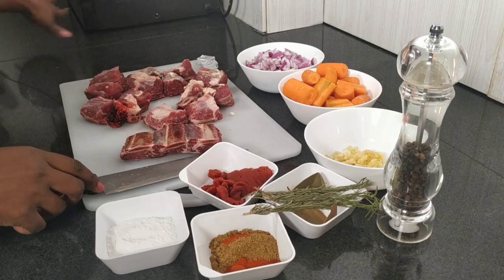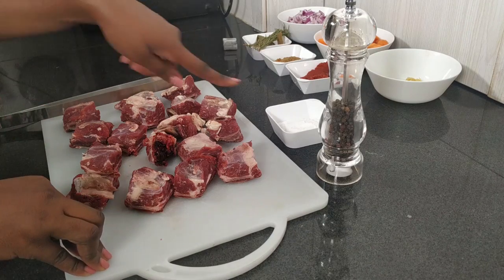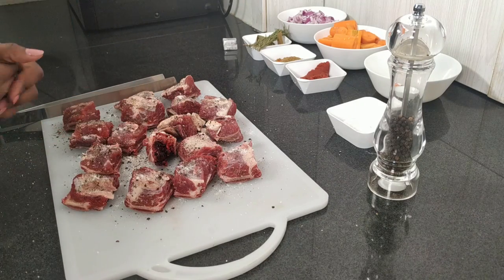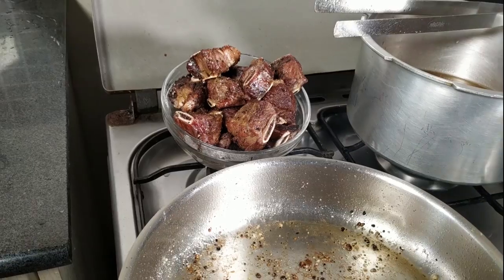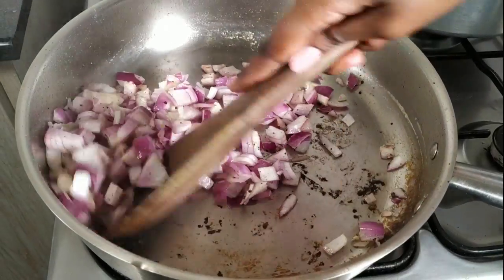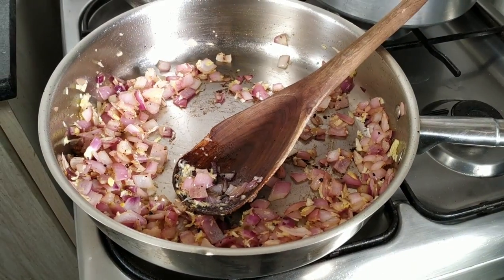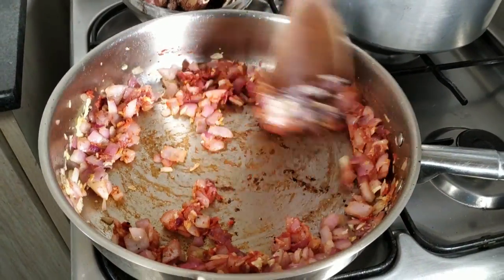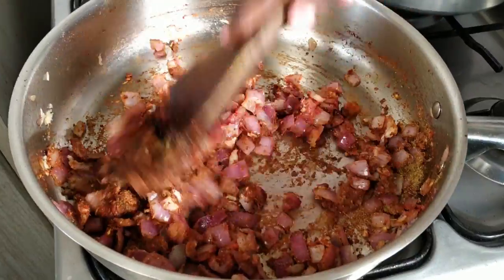BRAISED BEEF SHORT RIBS | Leo tunapika?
A complete labour of love. This recipe is worth a try.

My blog Leo tunapika? has been nominated for a BAKE award in the Best Food Blog Category.

Please spare a few minutes and vote for me.

Thanks.

Kwaheri!

Hi there?